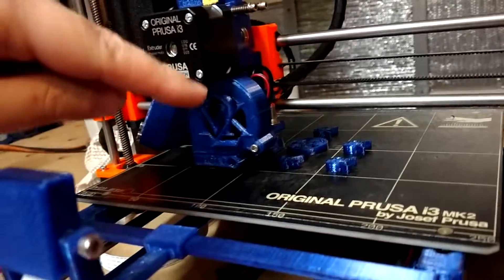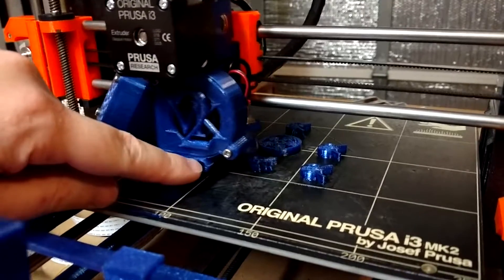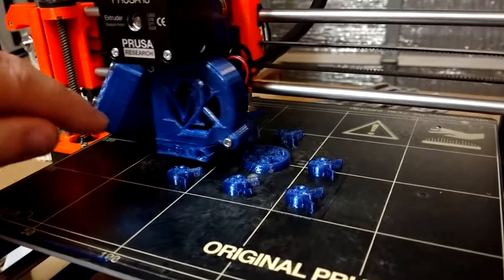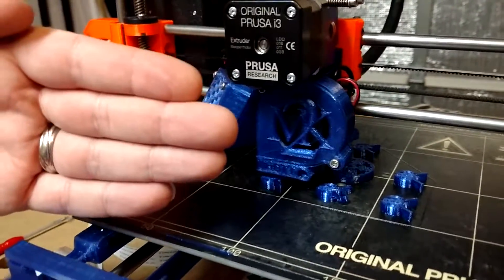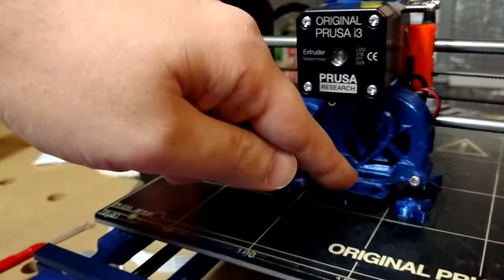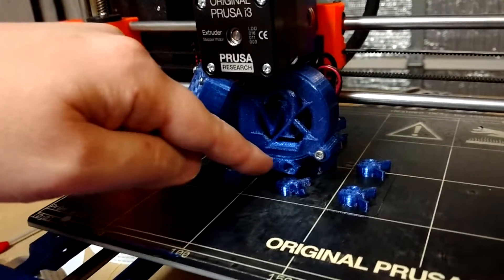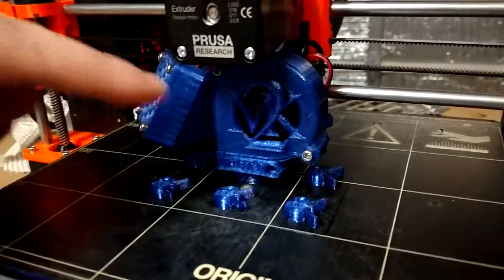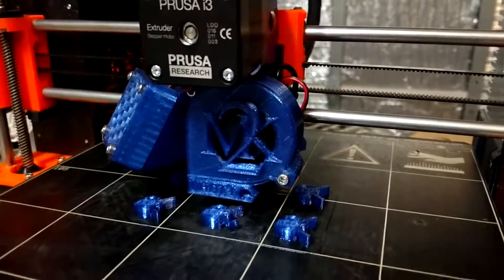My customized part cooling fan shroud with integrated nozzle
I re-mixed Grzybcio's part cooling fan shroud to add an integrated fan nozzle.  This is to solve the "fan nozzle droop" problem that crops up after lots of long, hot prints on an Original Prusa i3 MK2.  Basically, the stock fan nozzle can start to bend downwards resulting in poor cooling.  My part fixes that problem once and for all!